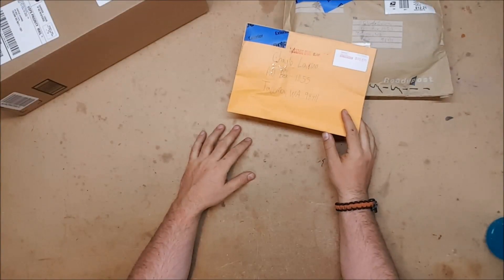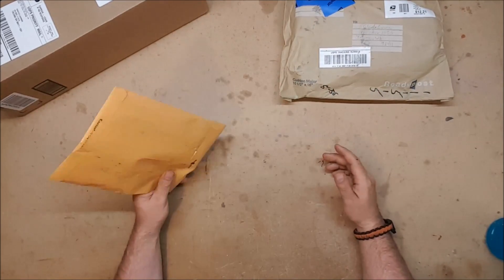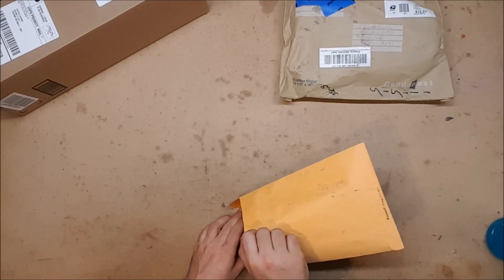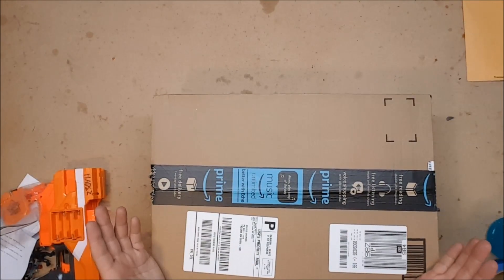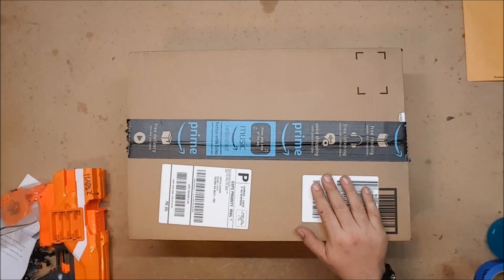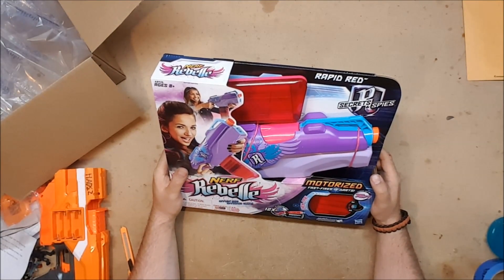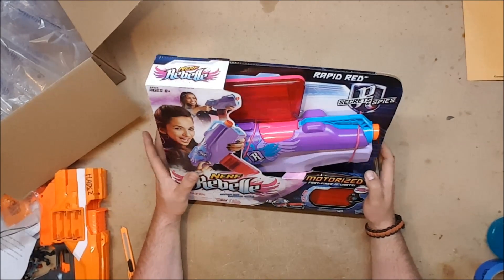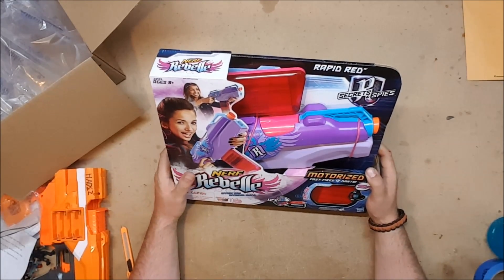Friday Fan Mail and Q&A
Q&A and fan mail and a special announcement!

Mailing Address:
Chaylo Laurino

 Alterations: spliced.